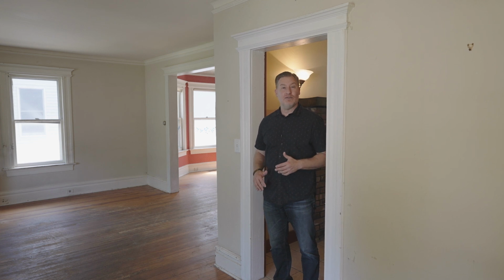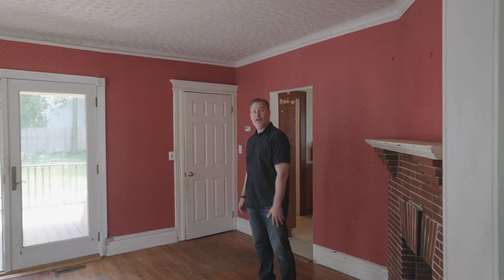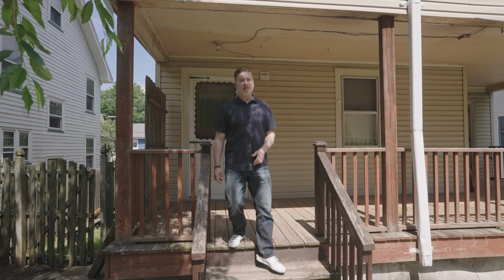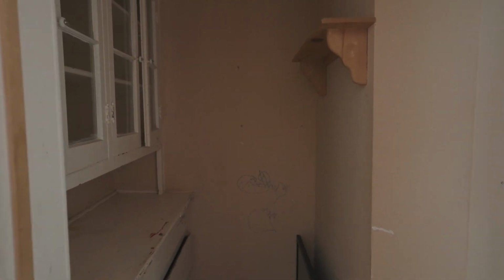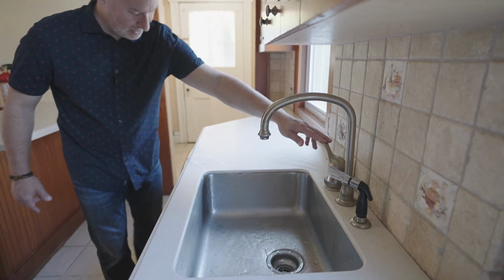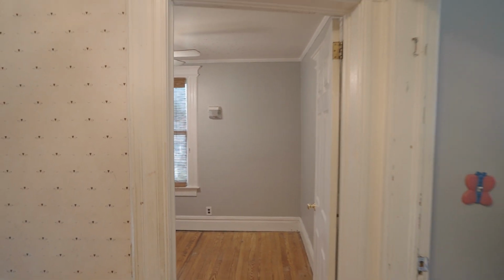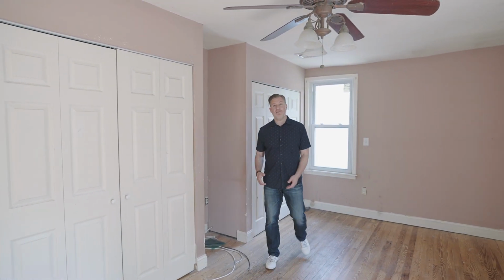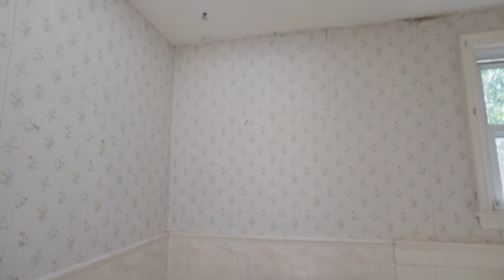Take a Tour of a New Home Renovation Project in Verona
Come take a tour of the before version of a new home renovation in Verona, New Jersey. I just closed on this deal and am excited to get to work, but it might be a lot of work. The before version will be paired with the after version when I finish it.

It's currently a 4 BR, 2.5 BA house and I intend to turn it into a 5 BR, 3 BA home.